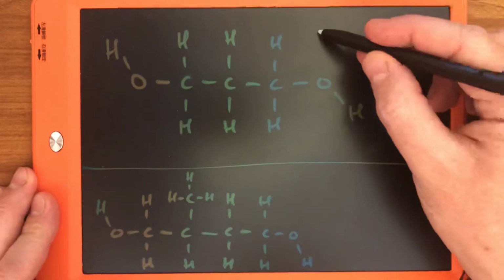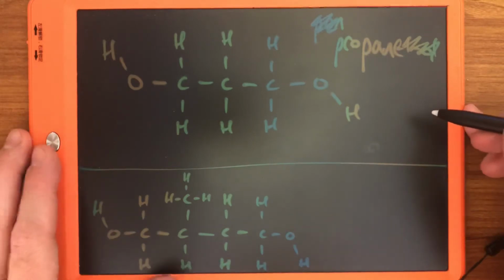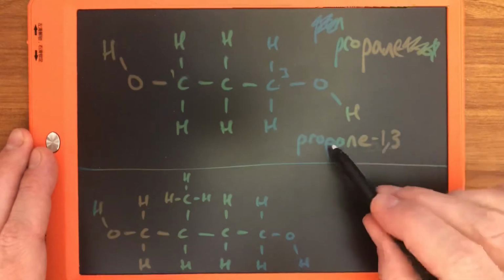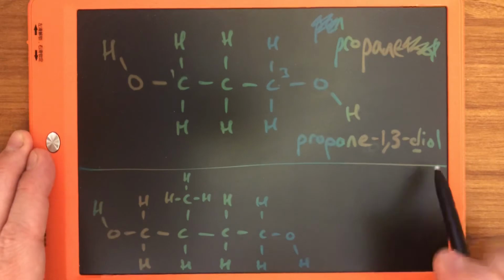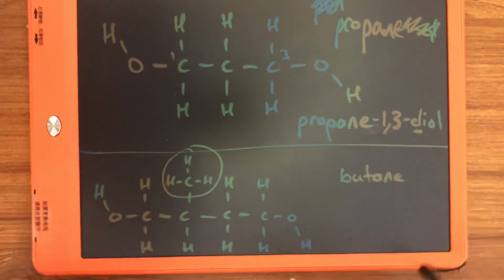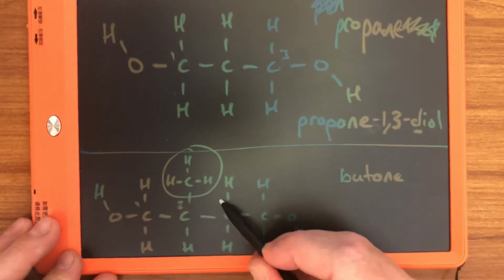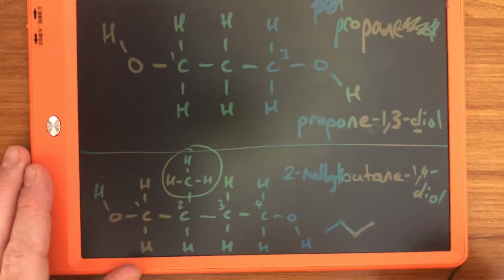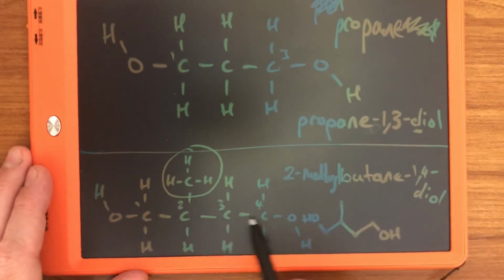Nomenclature 07 - Alcohols and Diols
For AS/A2 students created during the 2020 lockdown, covering aspects of organic nomenclature

Little slip at the start confusing pentanol for propanol! But very common for students to do in exams.